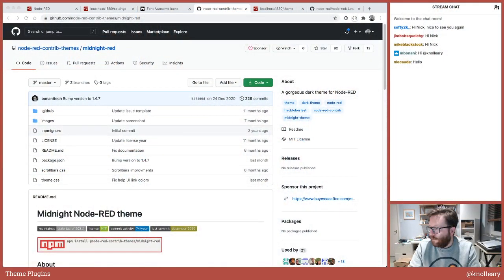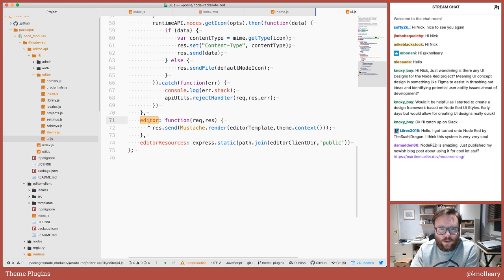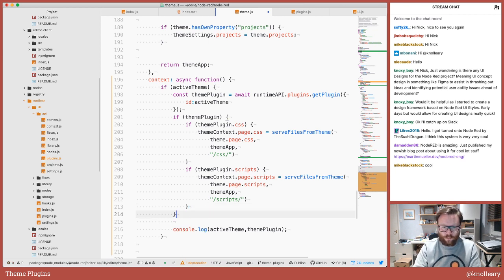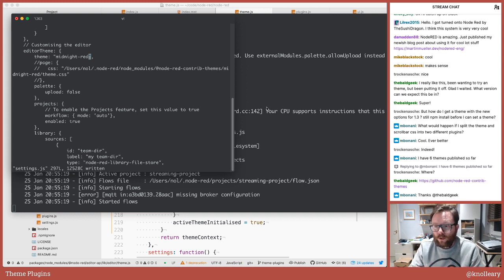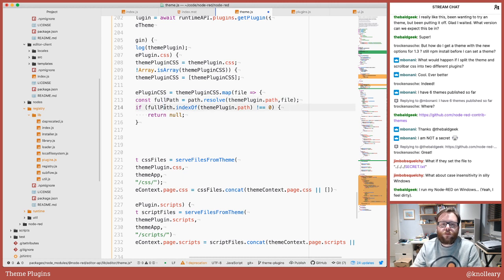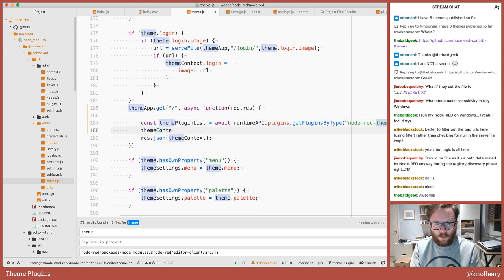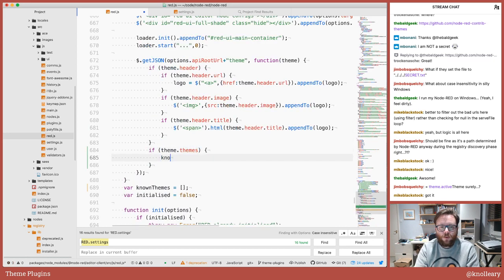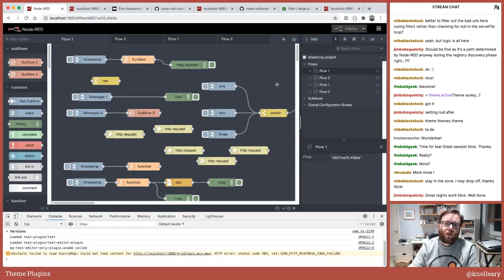Theme Plugins - developing node-red stream - 25th January 2021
Developing Theme Plugins to make it easier to package and install custom themes in the editor